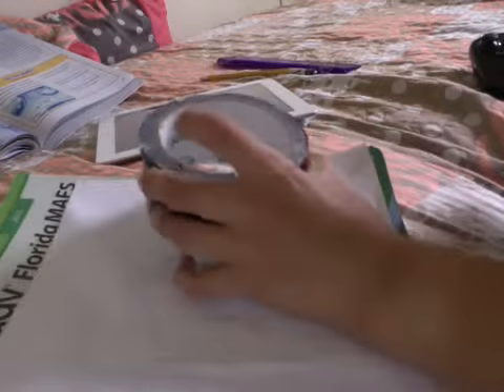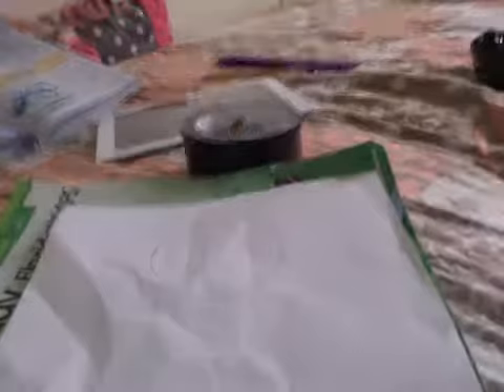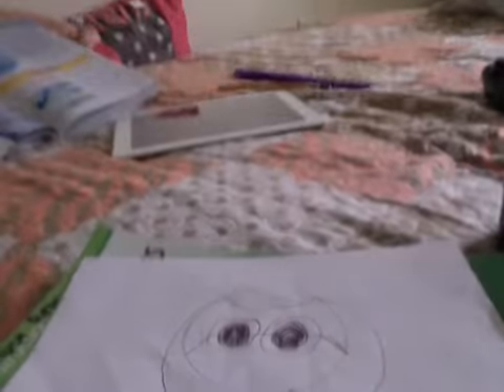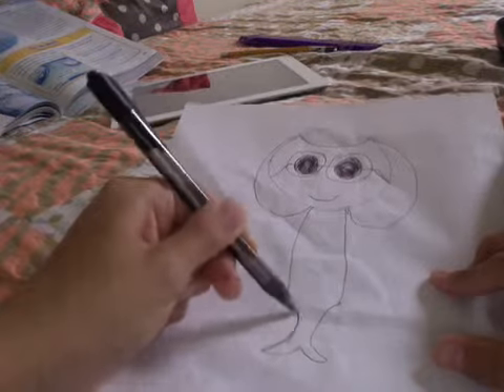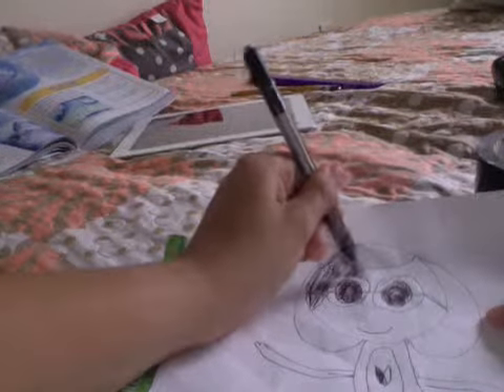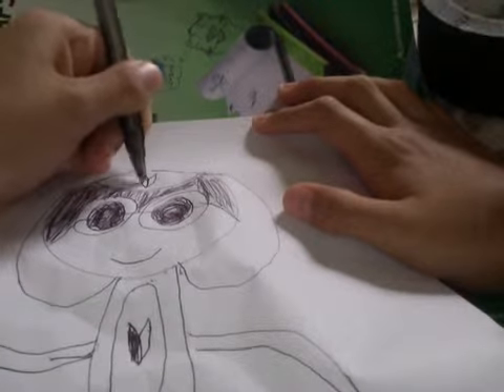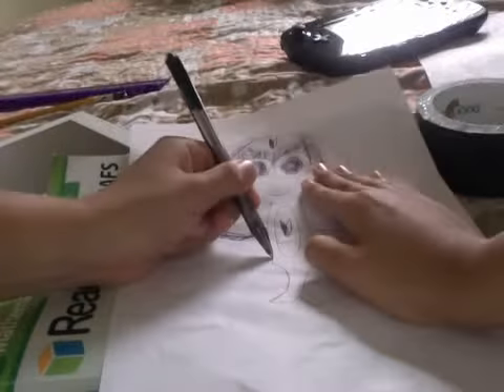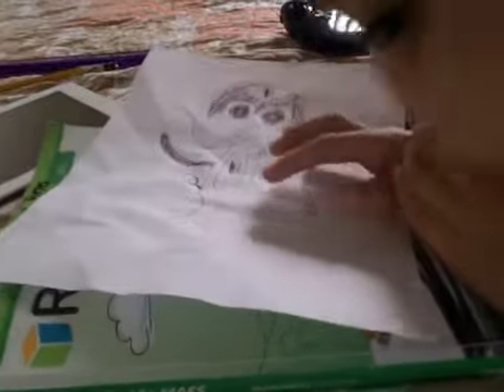how to draw Private Tamama from sergeant frog